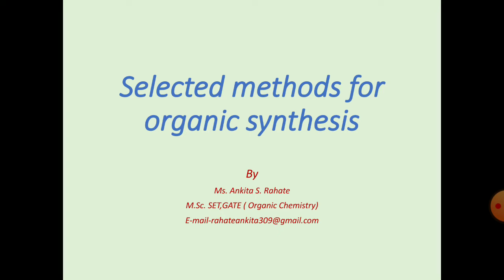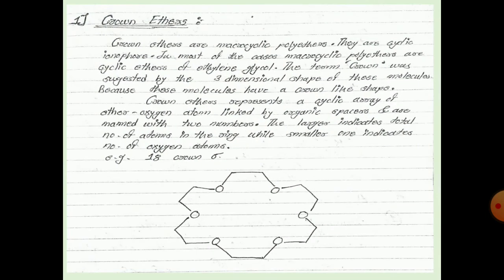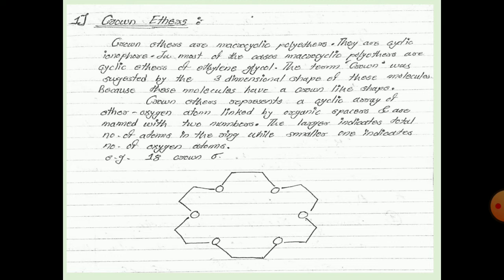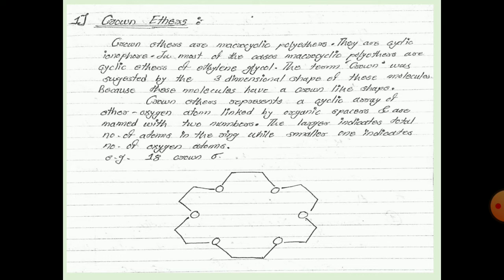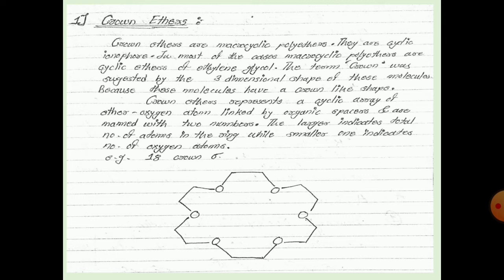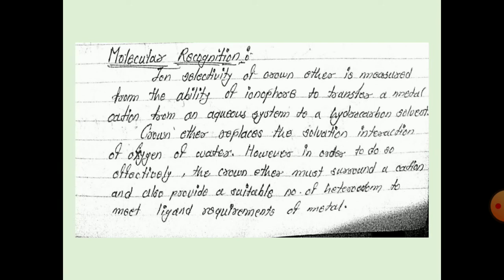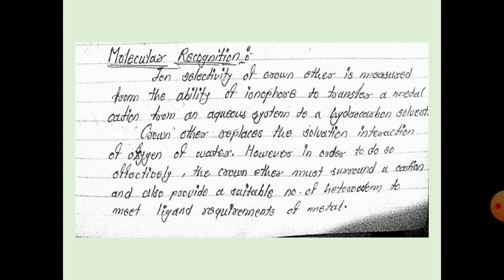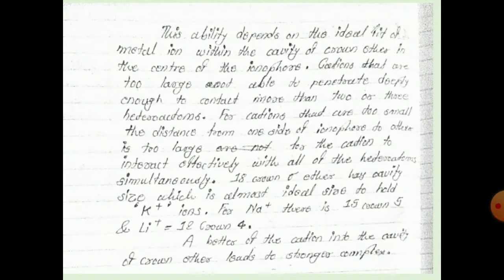msc 2 paper 2 unit 3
crown ethers